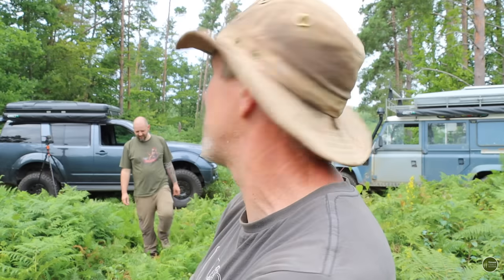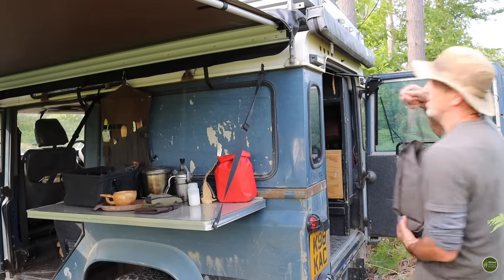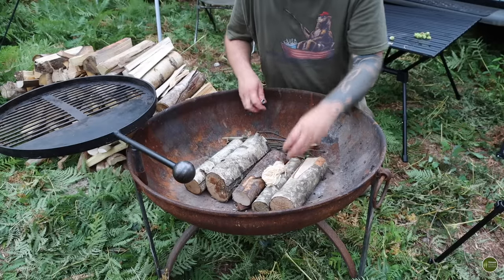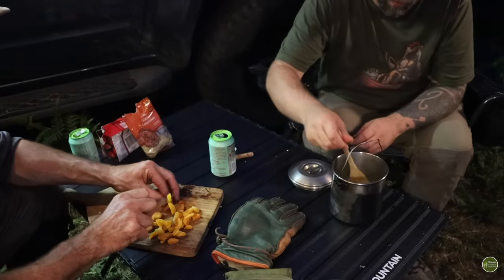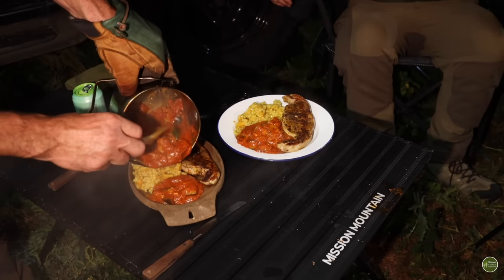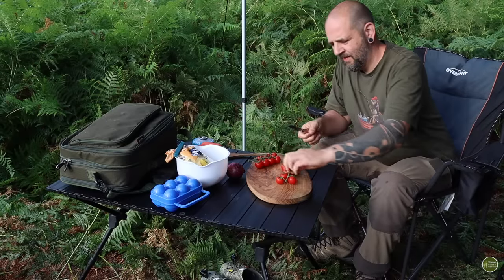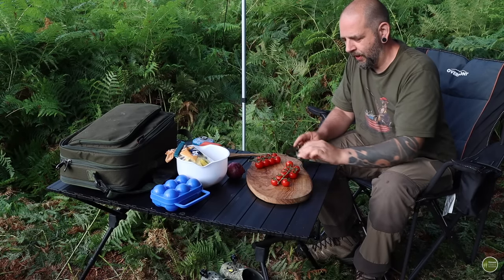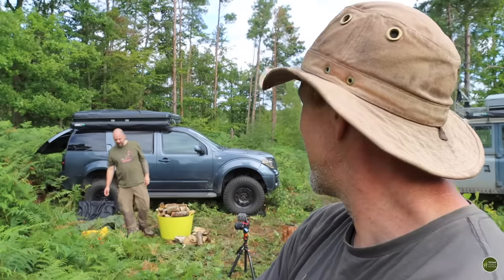Off-Road 4x4 Camp in a Kent Forest. Land Rover Camper. Camping in Heavy Rain. Moroccan Lamb.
In this video, I am down in Kent to meet up with Andy from Kent Survival for an off-road woodland truck camp.  After a fun drive along forest tracks and fire breaks, we arrive at our spot for the night and set up our roof top tents.

An enjoyable evening of Moroccan inspired food, a couple of cheeky ales and a sudden heavy downpour of rain that put an end to our fire and it was time for bed - I opted to sleep downstairs this time - eager to try out my newly finished extending bed in the Land Rover.

Morning brings sunshine, coffee and a sumptuous breakfast fit for kings.

Links

Or by mail at:

Diss
Norfolk
IP22 9DB
UK

Music

Laugh and Cry                 -       The Mini Vandals
In the Palm of your hand    -       Lindsey Abraham
Southern Sun           - Walt Adams